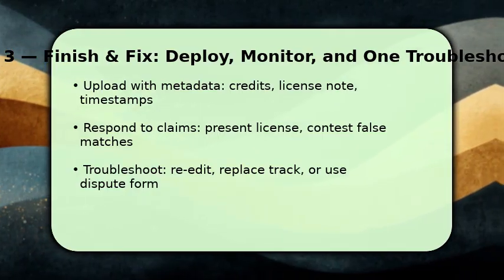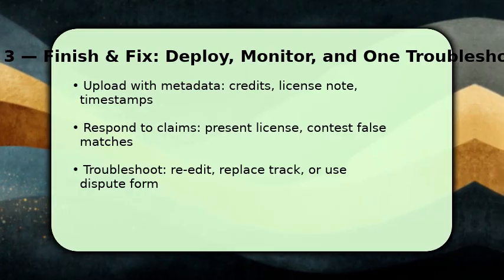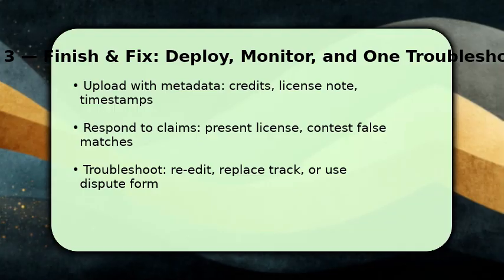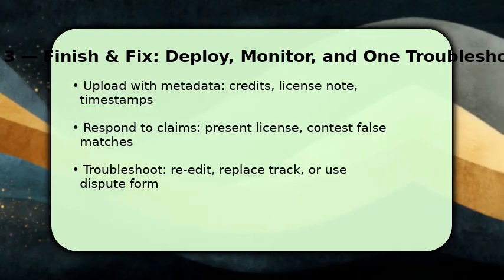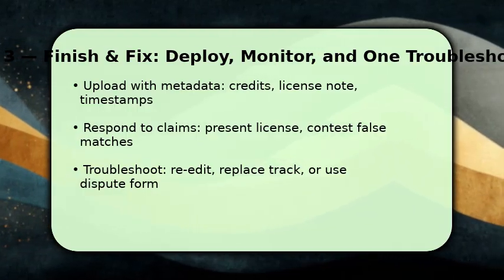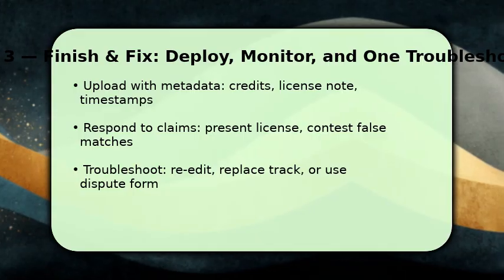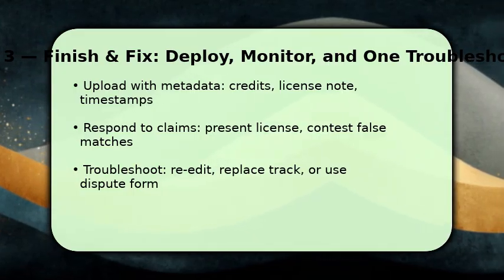How to Use Music for Youtube Videos Legally - Full Guide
How to Use Music for Youtube Videos Legally - Full Guide | 🔒 Surfshark VPN Deal — Stay private and secure. $1.99/mo + 3 Months Free ▸

Discover the legal ways to incorporate music into your YouTube videos. This comprehensive guide covers copyright laws, licensing options like royalty-free tracks and synchronization rights, as well as tips for finding legally compliant background scores that enhance viewer engagement without infringement risks.